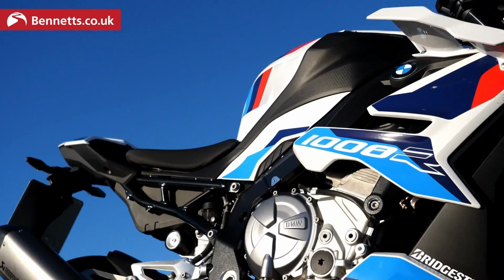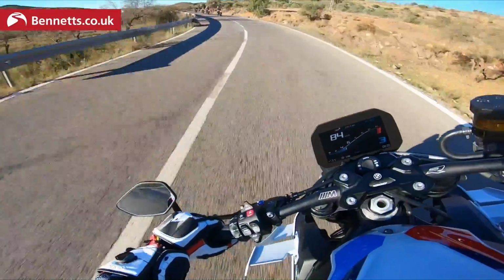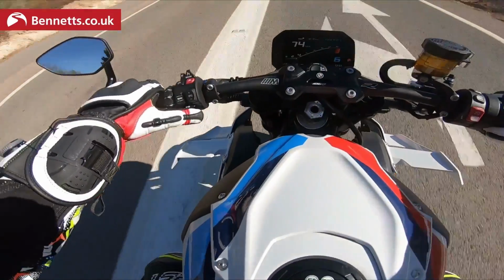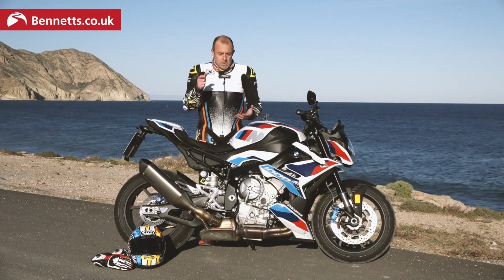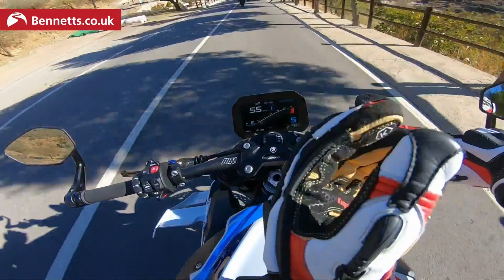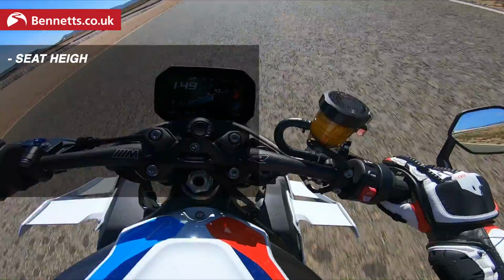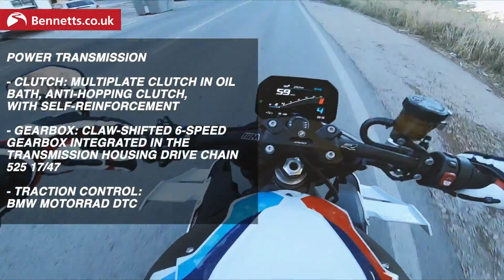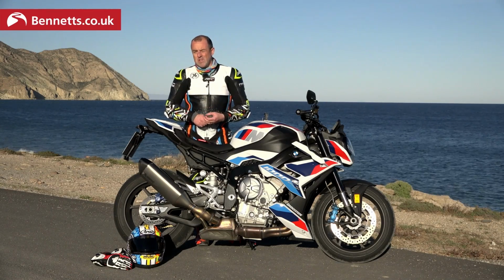BMW M 1000 R (2023) | BikeSocial Review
BMW has created an M1000R - it's the most powerful naked motorcycle so far. 206.5bhp with a price tage starting at £19,480 and with a superbike motor and gearbox, this thing is going to haul! So, we made sandwiches for Adam 'Chad' Child and sent him to Spain to give it a whirl on road and track.

LET’S CONNECT!